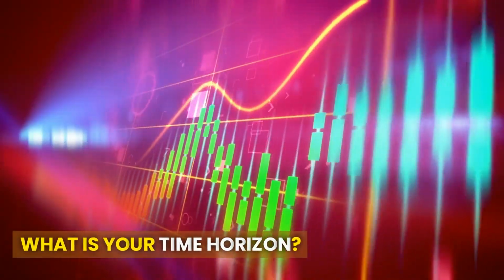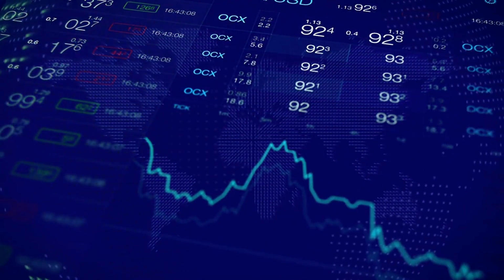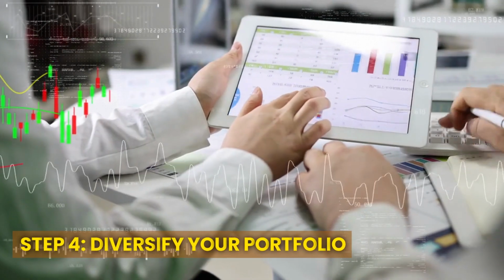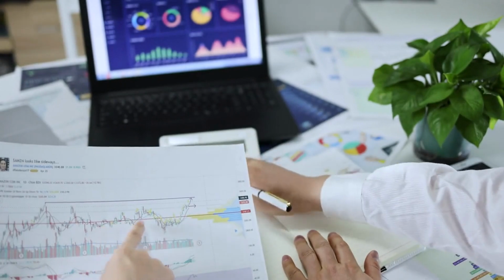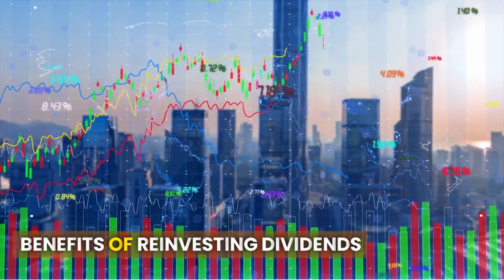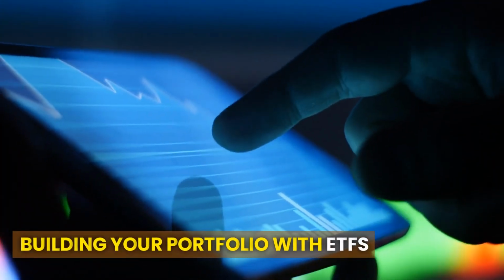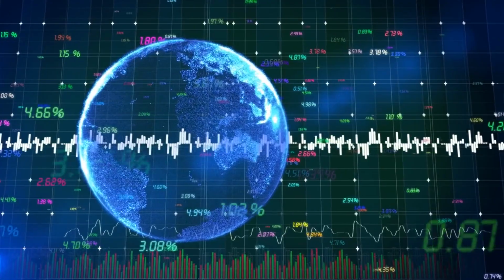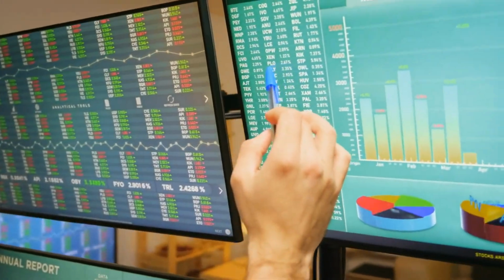How to Build a High-Yield Dividend Portfolio for Passive Income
💰 How to Build a High-Yield Dividend Portfolio for Passive Income 📈💸 Want to create a stream of passive income through dividends? In this video, we guide you step-by-step on how to build a high-yield dividend portfolio that will generate consistent returns. From selecting the right dividend stocks to managing your investments effectively, we cover all the tips and strategies you need to maximize your passive income. Start building your wealth today, and let your money work for you! 💡📊